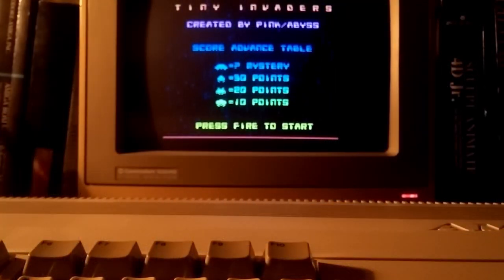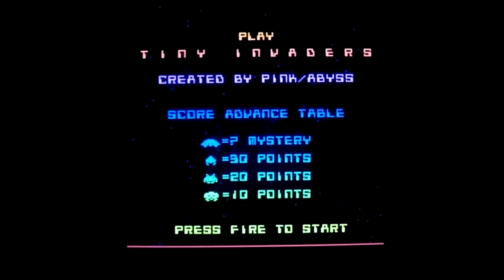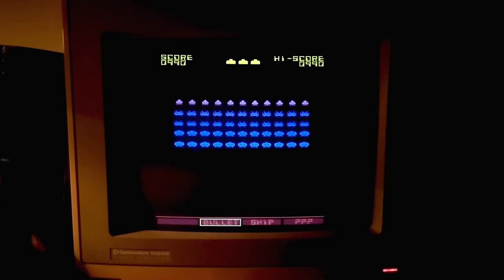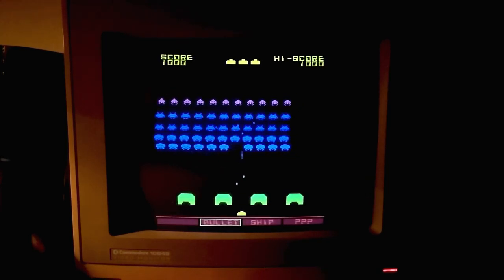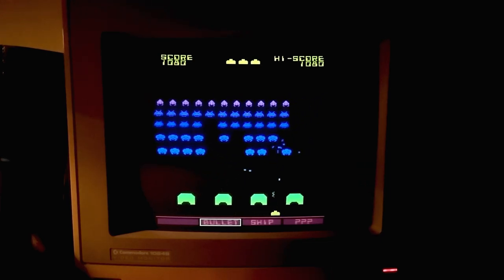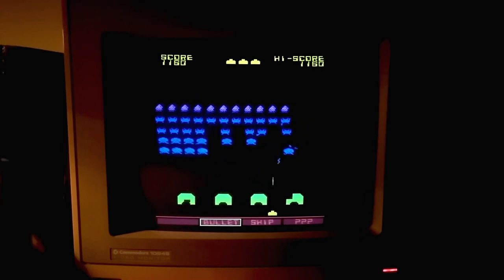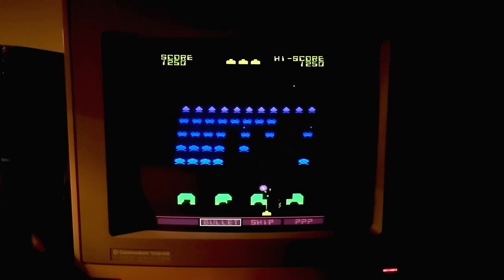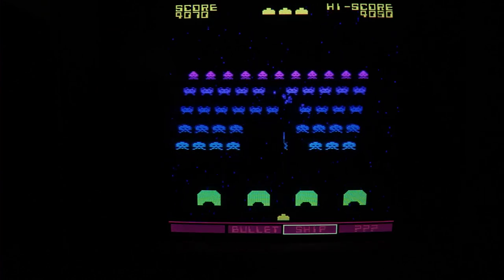Tiny Invaders - Amiga 500 with 1084 CRT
A nice Space Invaders clone for the Amiga by Pink/Abyss, released in April 2020. It's very smooth and fast; running at 50 FPS on any Amiga, with nice colours and animations as well good sound. It expands on the original game by adding bonus selection features introduced by games like Gradius.
It was developed a few years ago but remained unreleased, until the author decided to upload it as is.
On this link you can also find a gamefix/trainer by Ross and a floppy image.
Summing up, it's a pleasant and quite addictive Space Invaders game with nice visual and sound effects!

REM *** CONTENTS ***
00:00 Introduction
00:27 Loading on an Amiga 500 with WB1.3
01:00 Game overview
02:45 Gameplay sample without commentary
03:58 Ending

REM *** MORE FROM MY CHANNEL ***